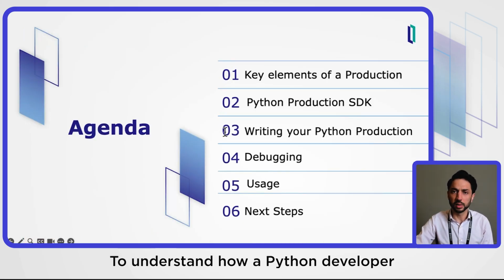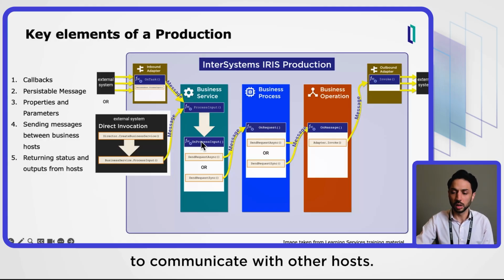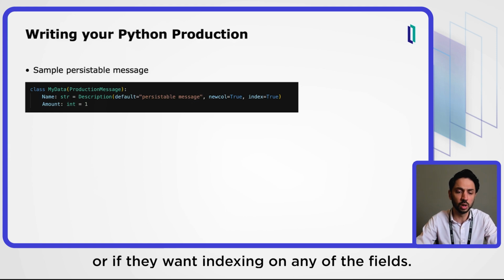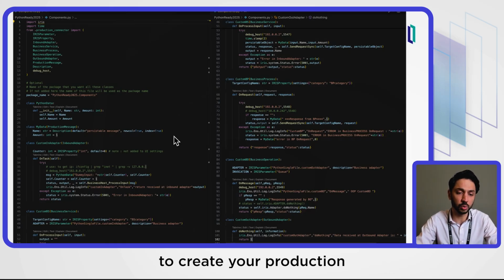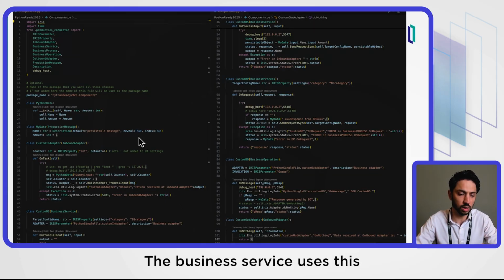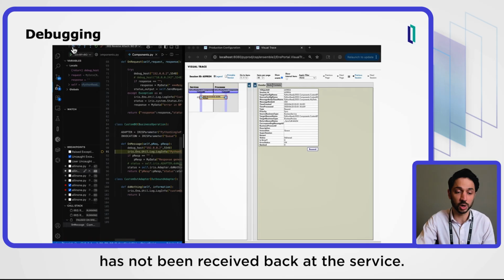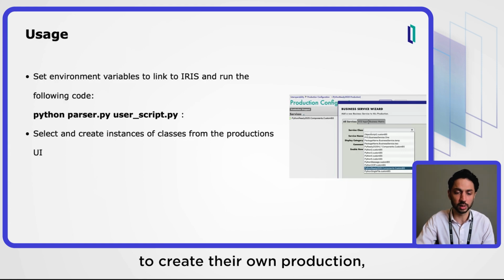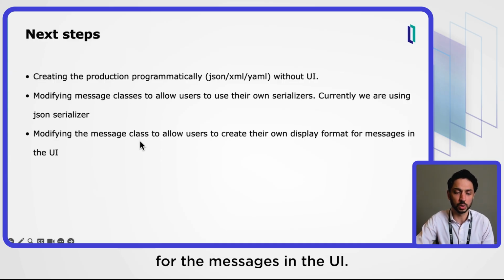Python Interoperability Productions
This presentation introduces Python Interoperability Productions in InterSystems IRIS, a framework that lets developers build full interoperability productions entirely in Python, no ObjectScript required. It covers the key components of a production architecture, including message passing, callbacks, and persistence. The session also demonstrates how a production works end-to-end: how messages move from service → process → operation → back—and how developers can customize persistence, serialization, and UI display formats.

🗣 Presenter: Geet Kalra, Senior Systems Developer, InterSystems

💬 Questions?